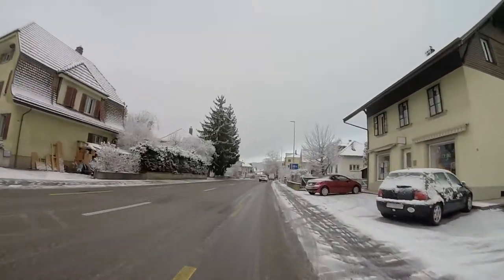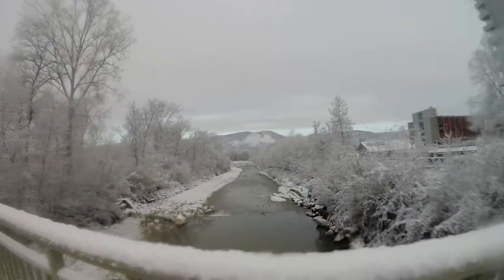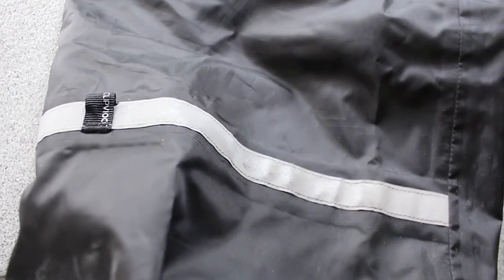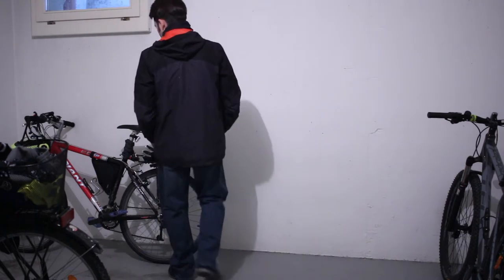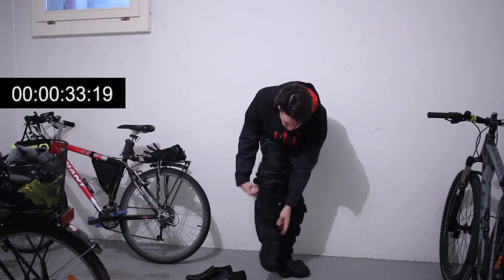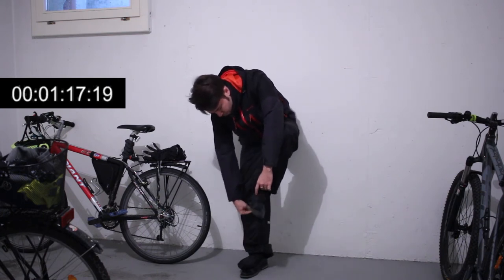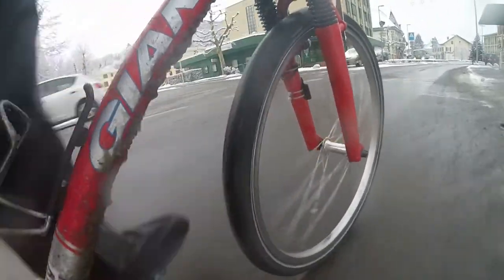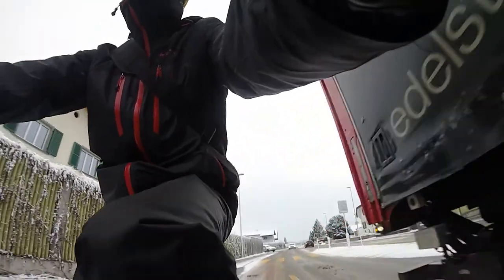b'twin 300 city cycling overtrousers - REVIEW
In this video I give a quick review of the b'twin 300 cith cycling overtrousers. I bought these to help protect my work clothing during the winter commute, but I ended up finding them good for more than just snow and water.